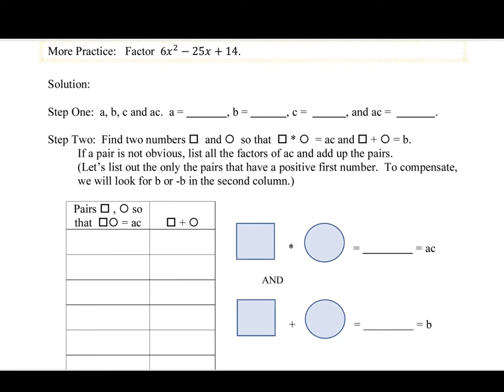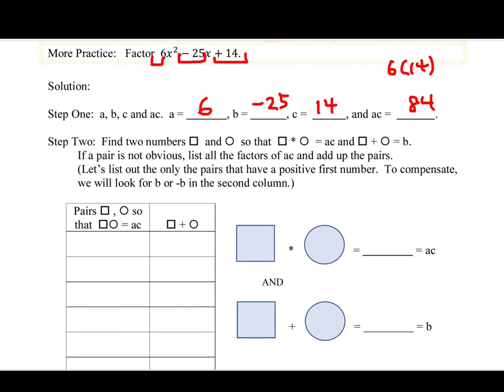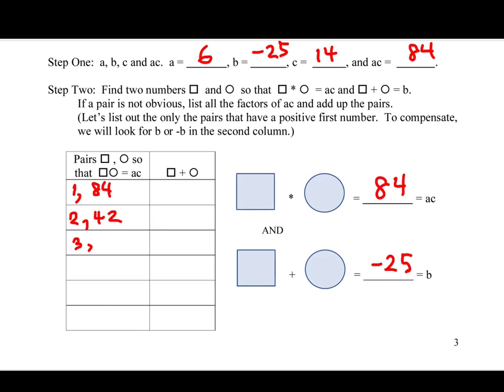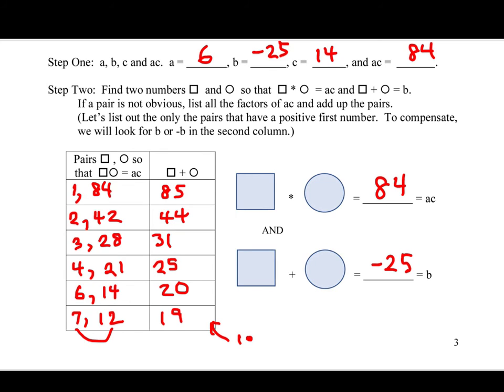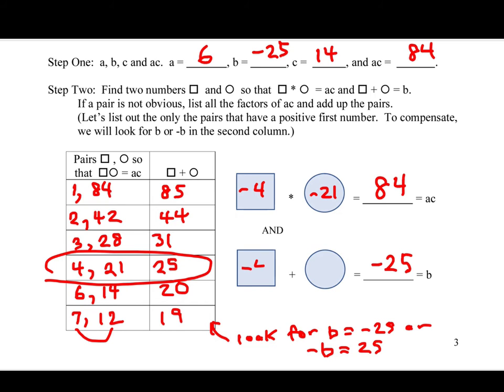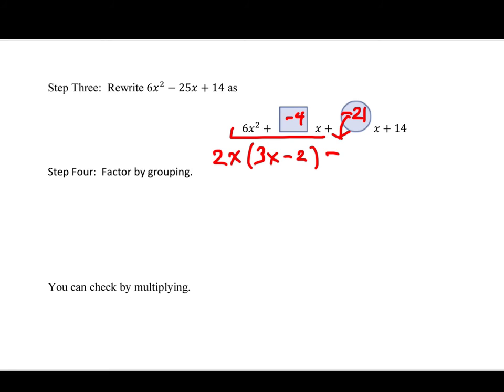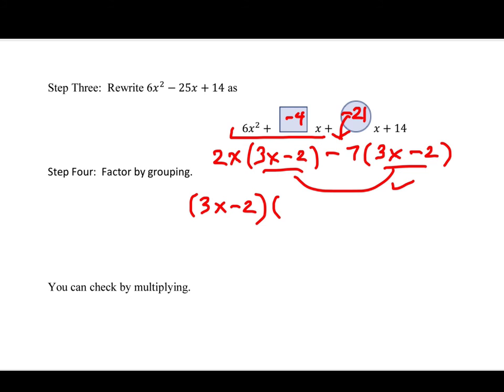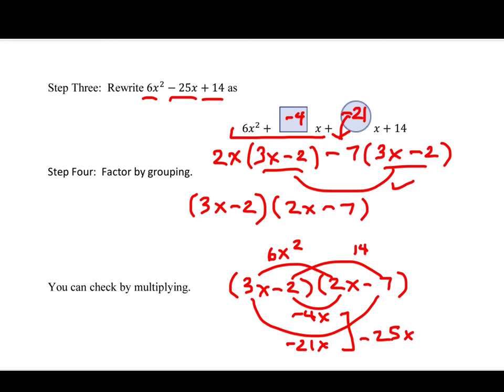another example: factoring a quadratic polynomial with leading coefficient a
In this video, I use the ac-method of factoring to factor a quadratic with leading coefficient a. My own personal twist to this method is to illustrate the blanks we are filling in with shapes, as opposed to naming them with yet another variable.

For this second example, I write out less work and the problem is slightly harder.